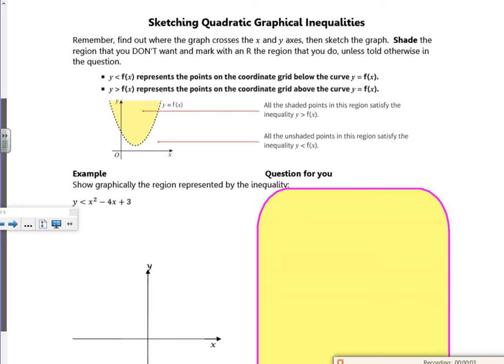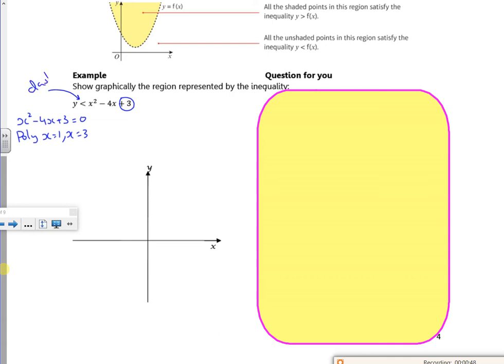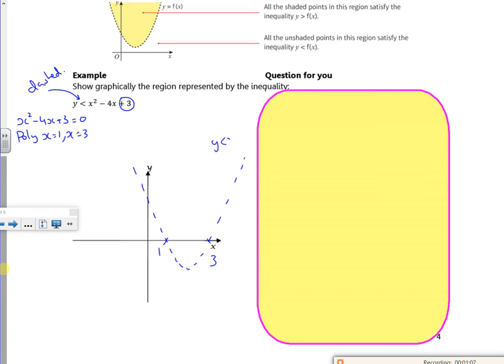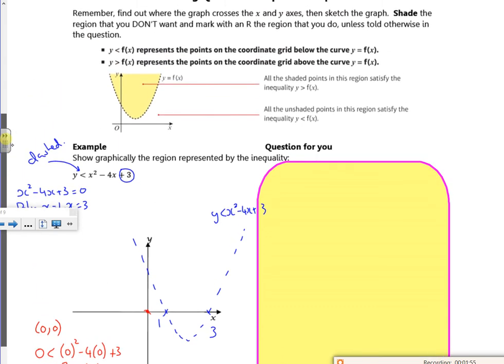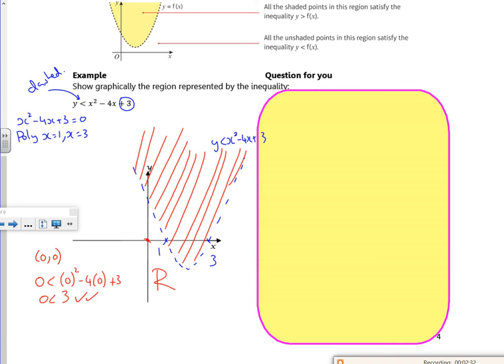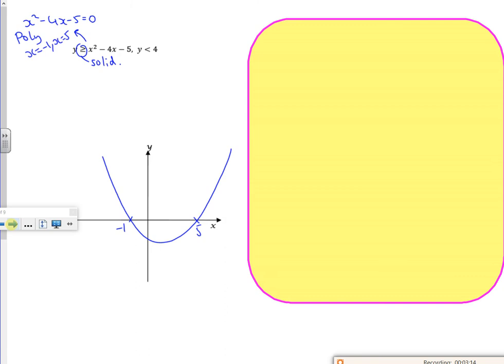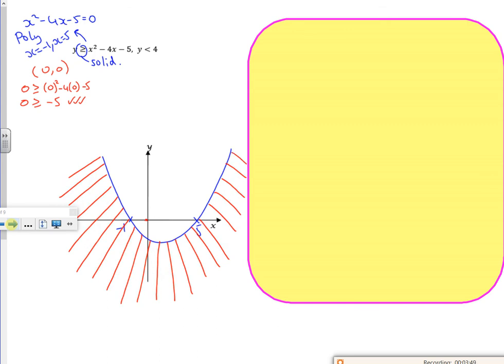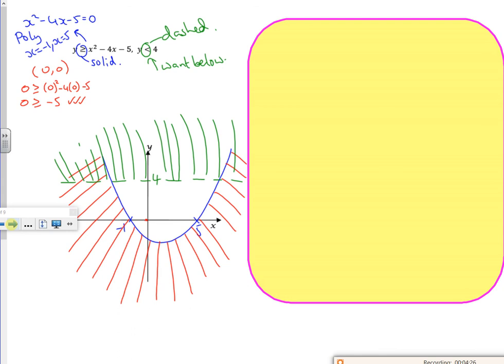2021 A1 inequals and cubics L1 vid 2